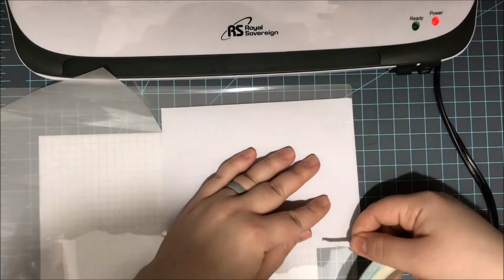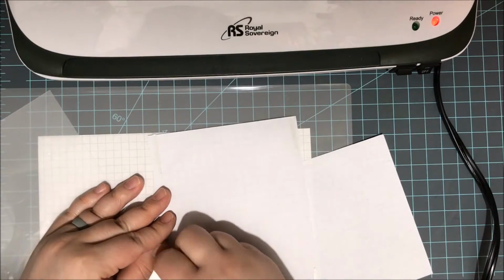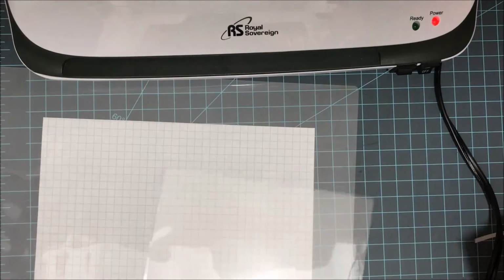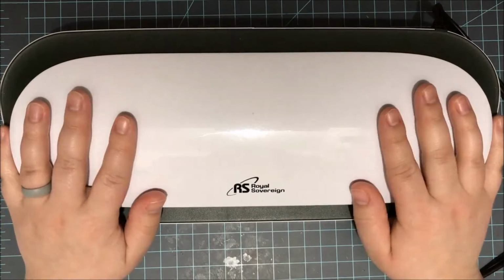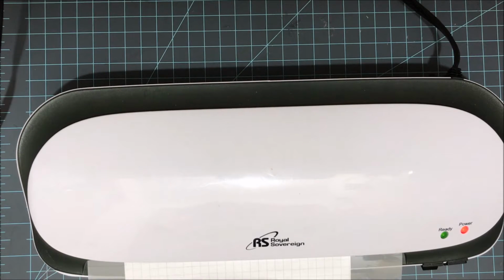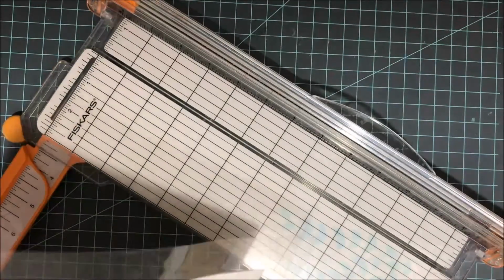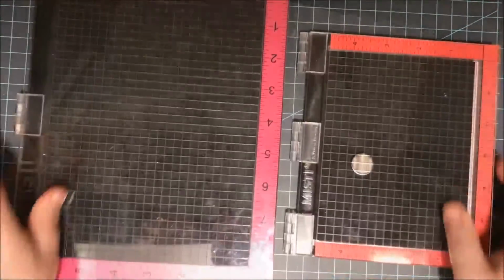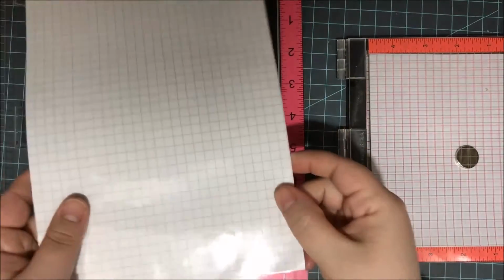Deal With IT: MISTI Grids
A short video on how I extend the life of my MISTI grids.